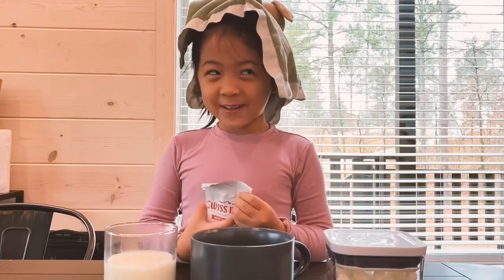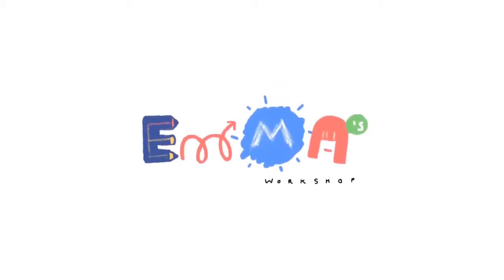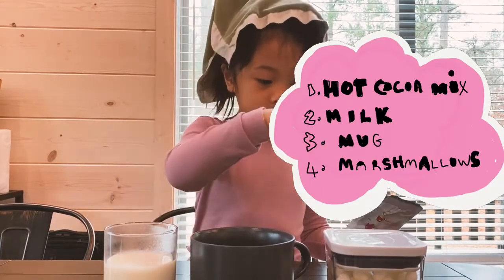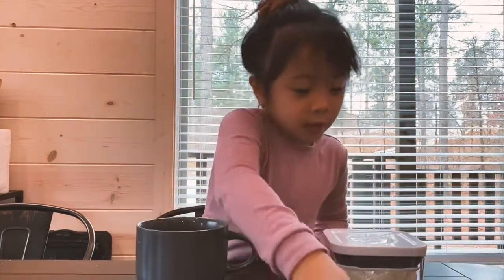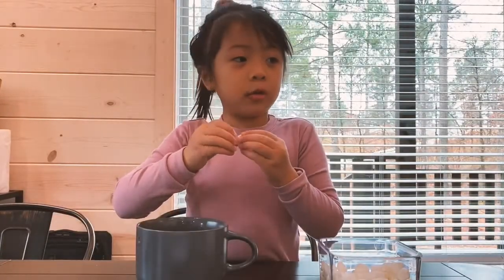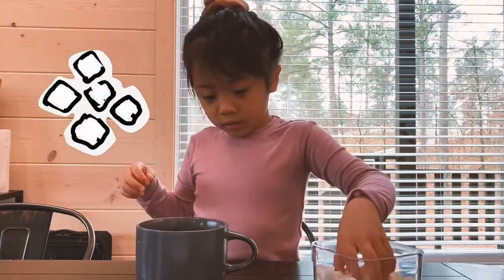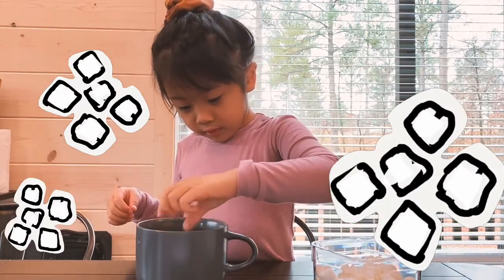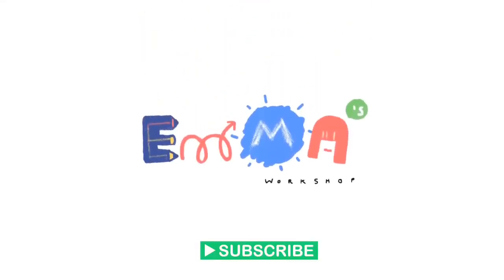How to Make hot chocolate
Let’s make some hot chocolate and stay warm or energized! Don’t forget the marshmallows!